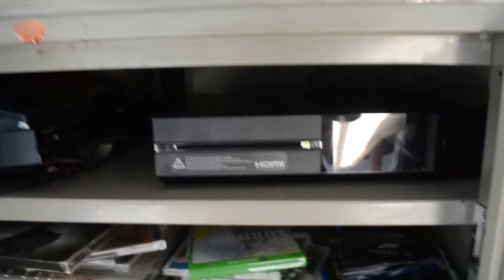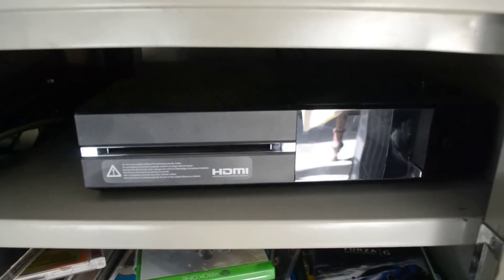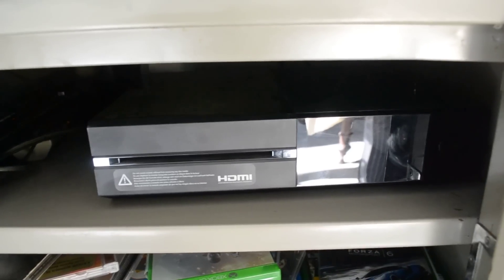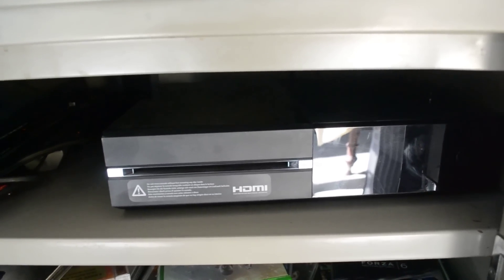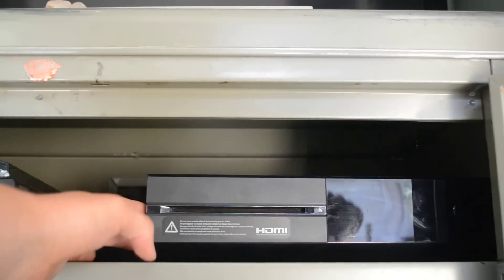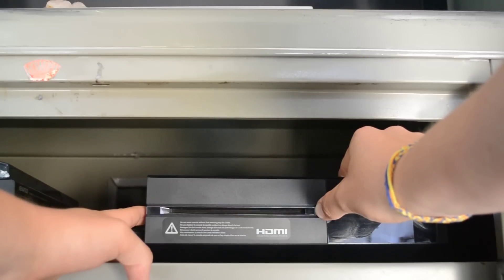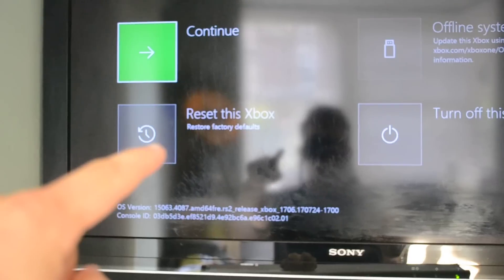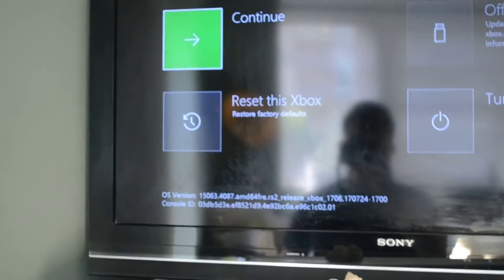How to fix XBOX ONE "Something Went Wrong" Startup Issues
Hi Guys!
Here is a fix for an issue that seems to be a growing problem amongst XBOX ONE consoles. It is caused by an update. In this video I tell you how to fix the something went wrong glitch.